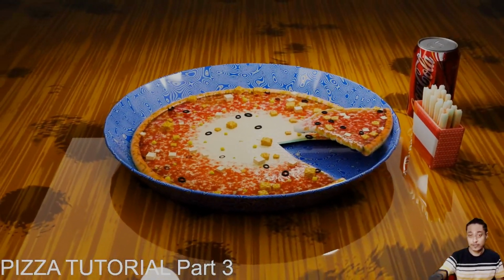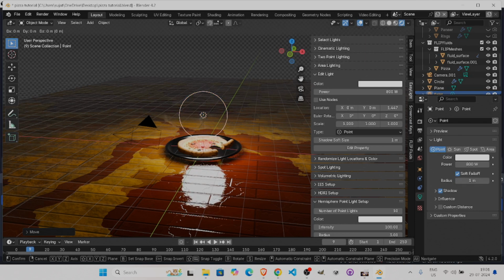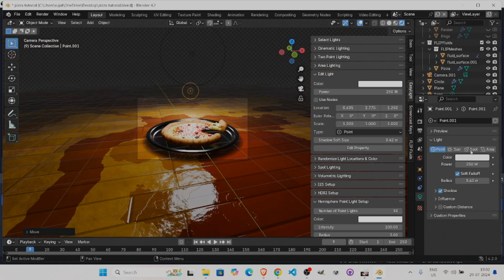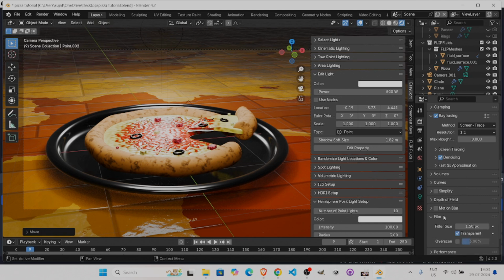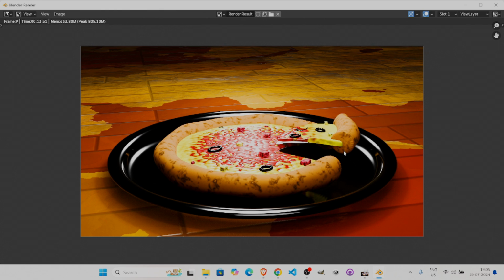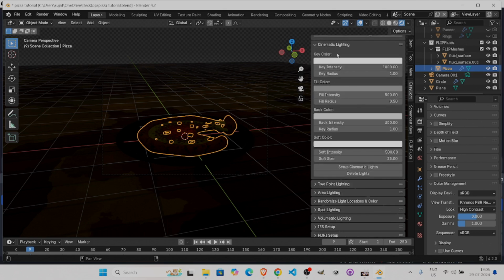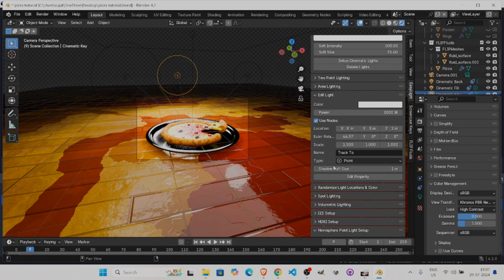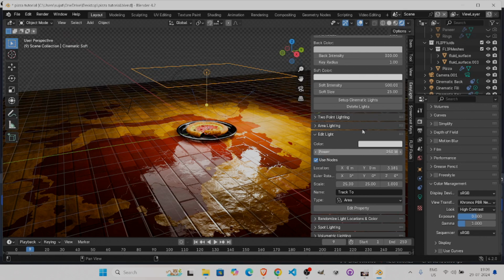Making of Procedural 3D PIZZA! Geometry Node/Lighting Tutorial - Blender 4.2 - Part 3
Making of 3D PIZZA! Geometry Node/Lighting Tutorial - Blender 4.2 - Part 3
GUMROAD Link for Project files: